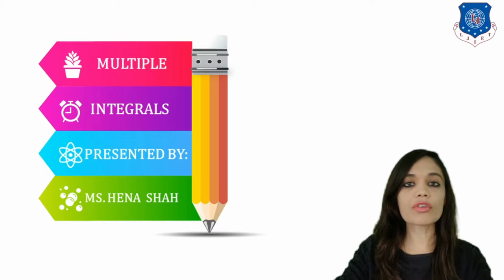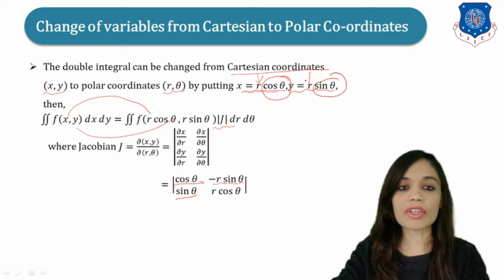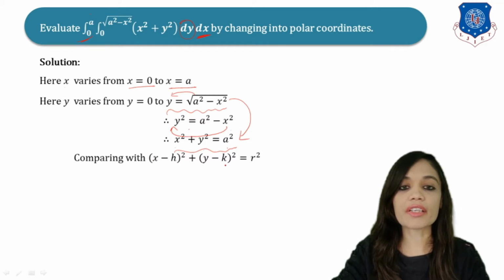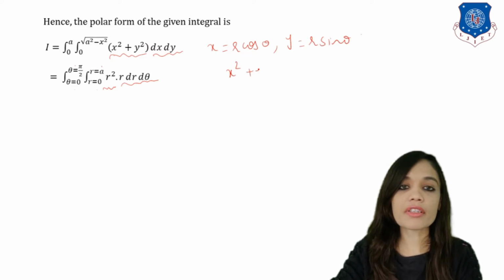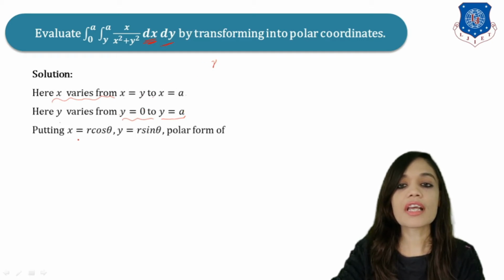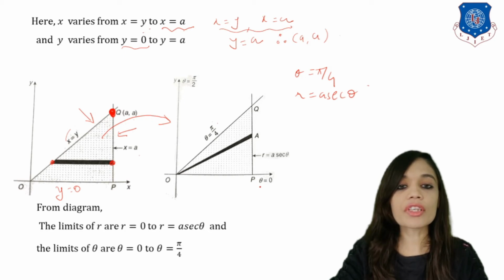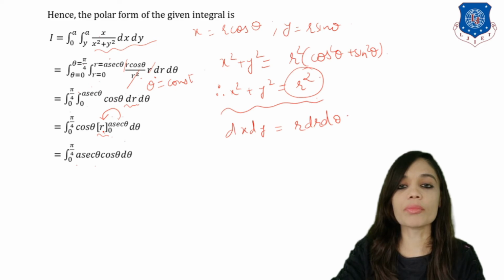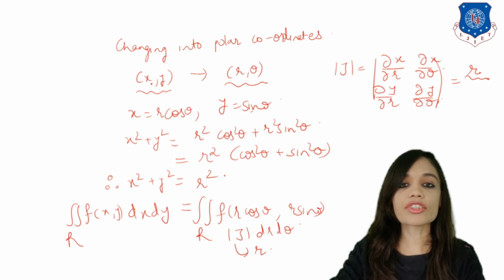Lec-47_Change of Variables from Cartesian to Polar Co-ordinates|Mathematics-1|First year Engineering